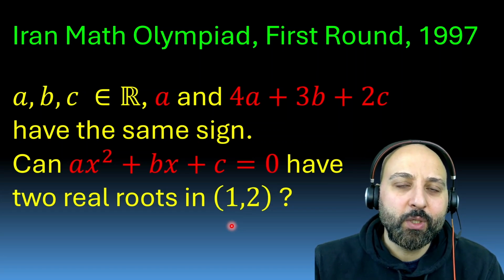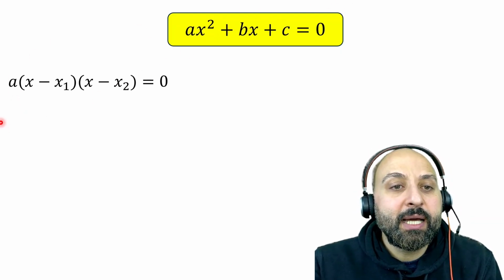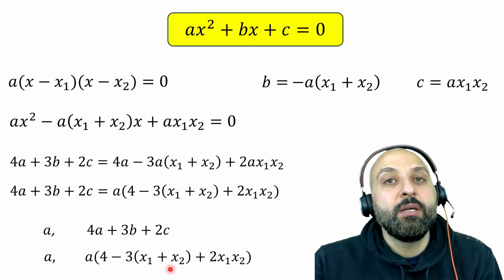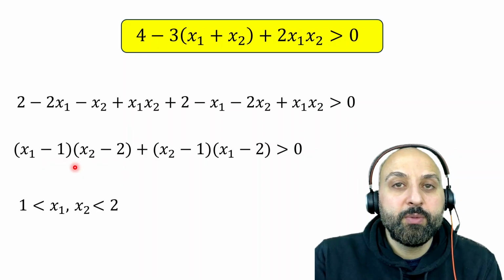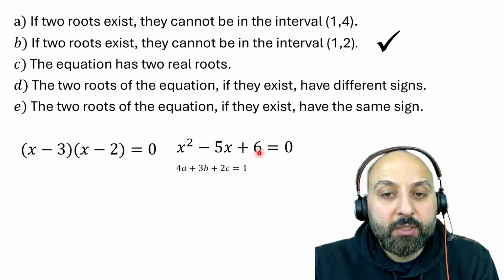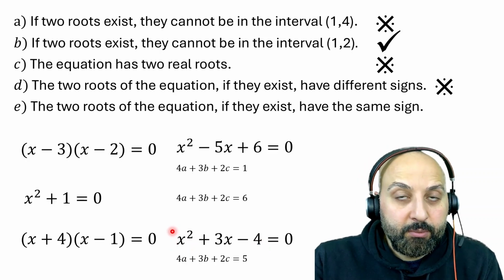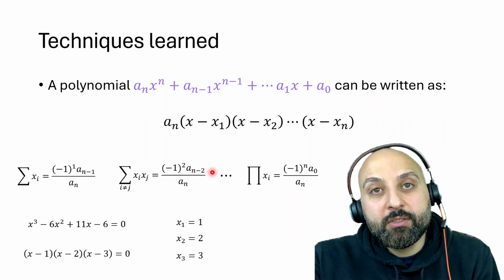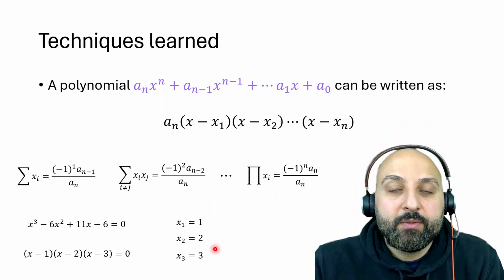Iran Math Olympiad - Topic: Algebra – Polynomial Roots - Exercises – p32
A question from Iran Mathematical Olympiads, year (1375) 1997, First Round,
Topic is related to second order polynomials and their roots.